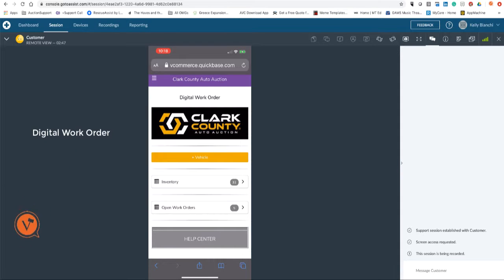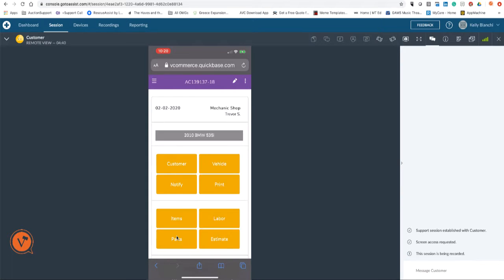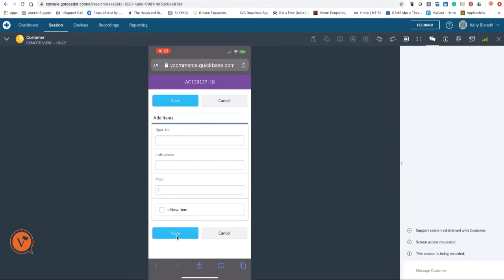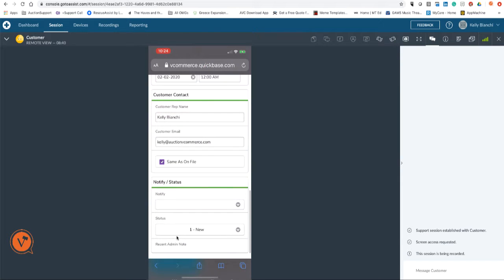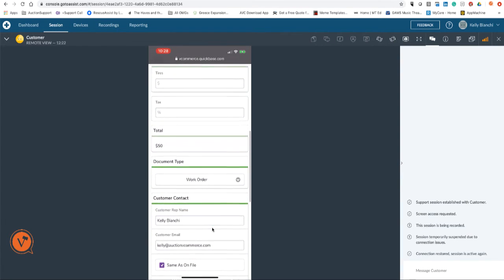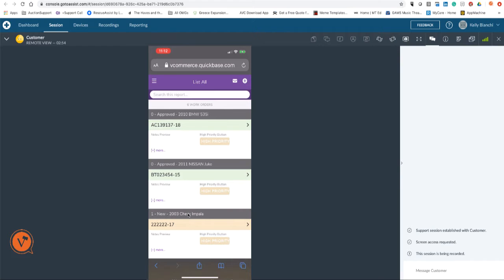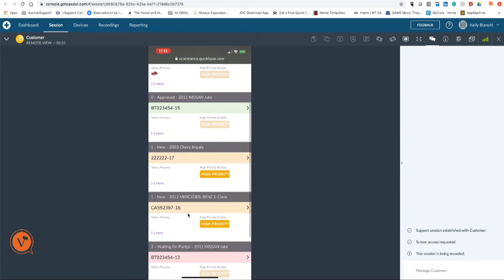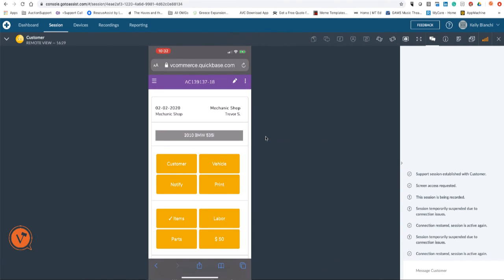DigitalWorkOrder - Auto Auctions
Save time, money, and customers while reducing mistakes and improving workflow communication. Digital Work Orders can help modernize your auction culture to improve consignor confidence and compete with digital disruptors.